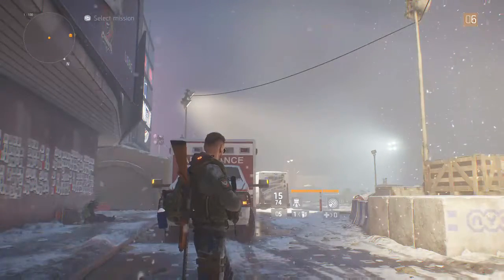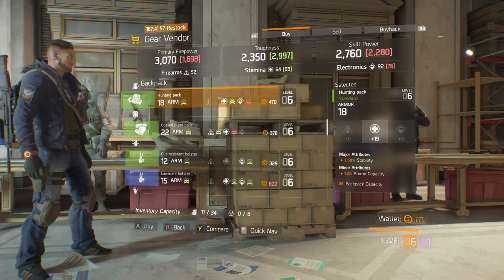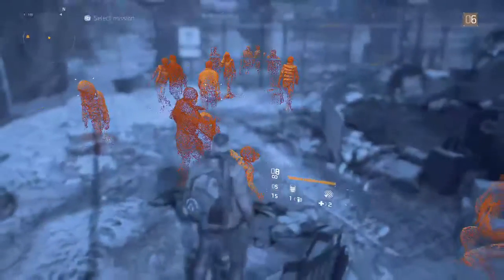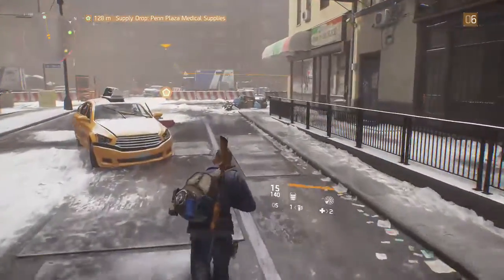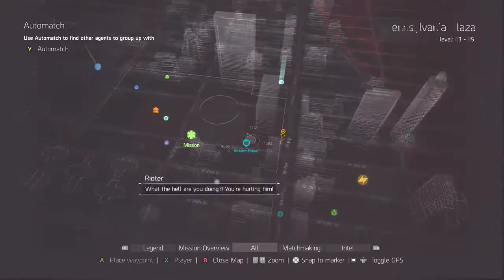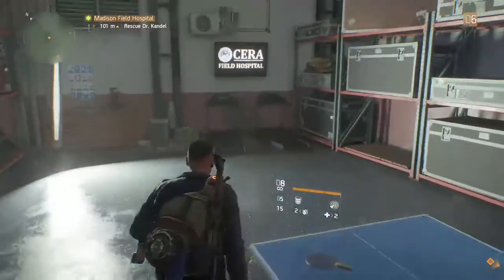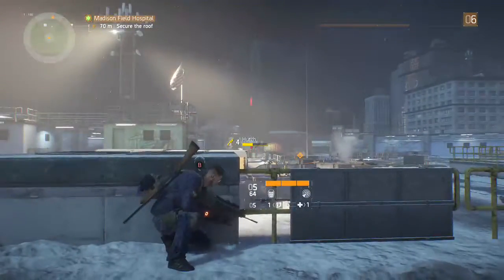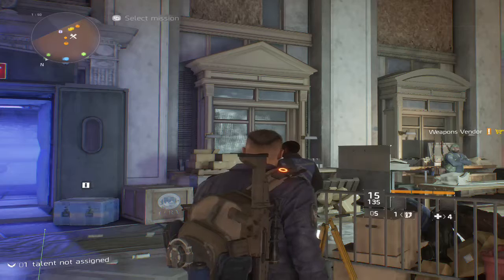The Division (part 5)